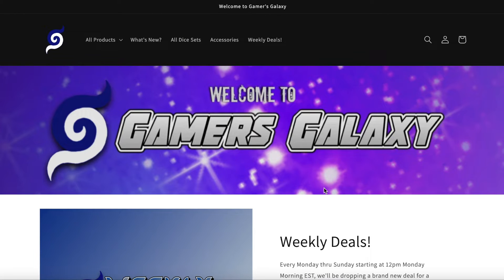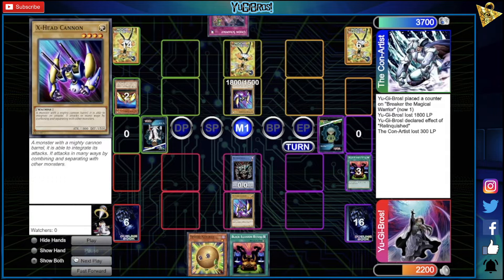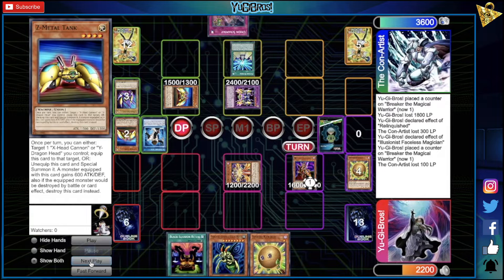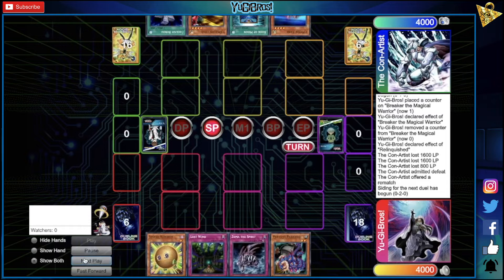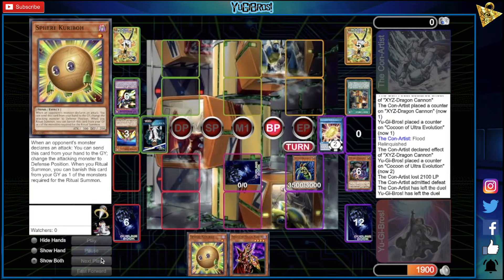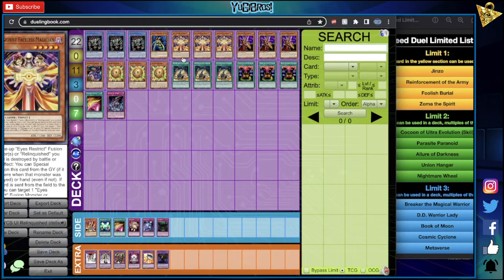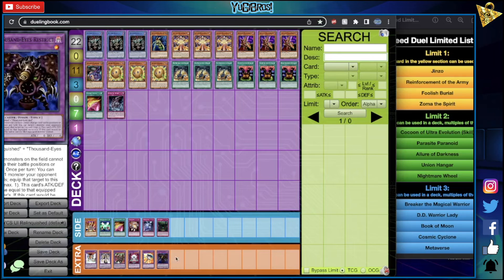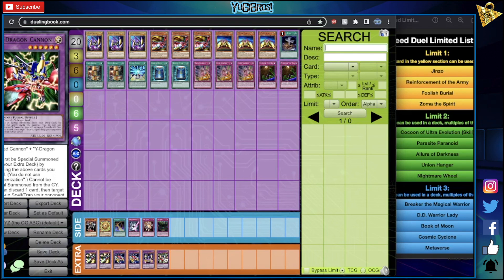XYZ (Errata'd) vs. Relinquished!! - (YCS Niagara List Implemented)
Back for a fresh New Season of Speed Duels!